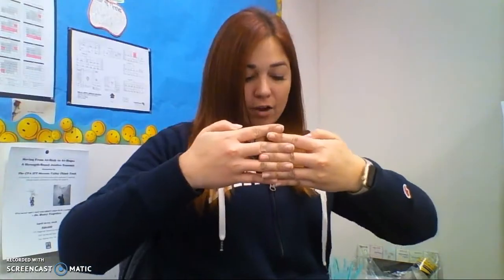PMAT Hands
A way to help you remember each step of the cell cycle.